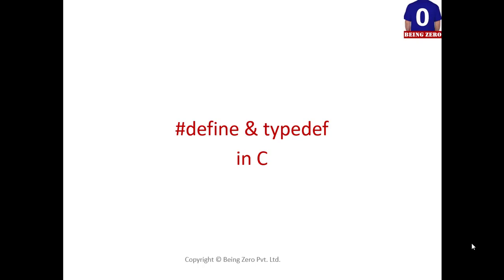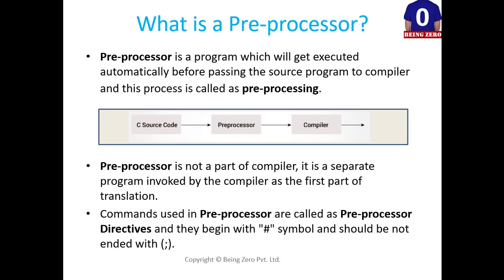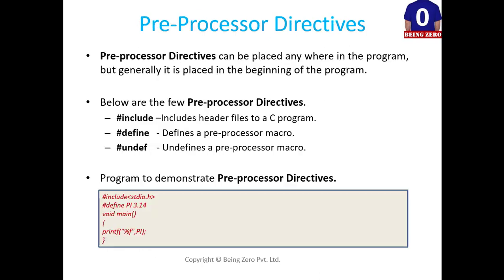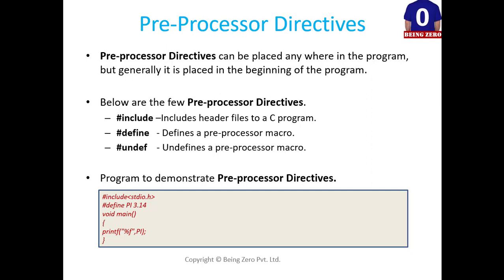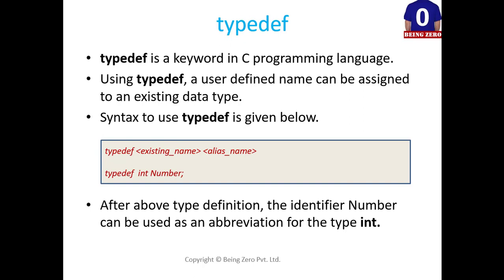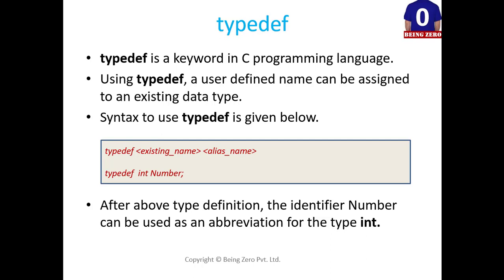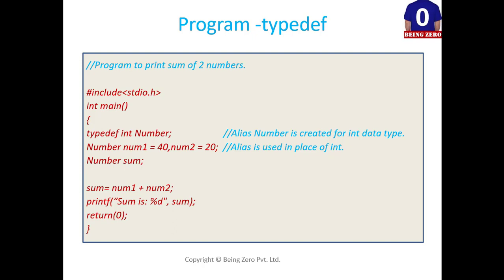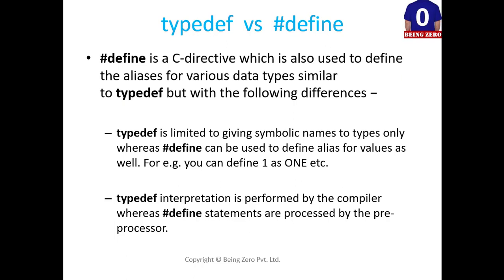C Tutorial - hash define_typedef